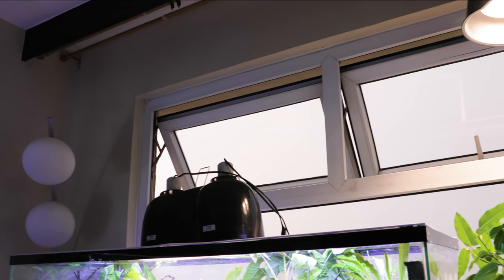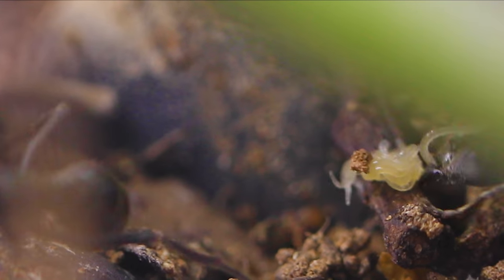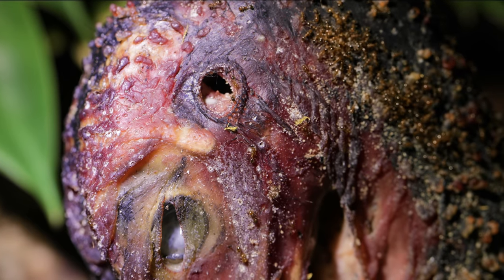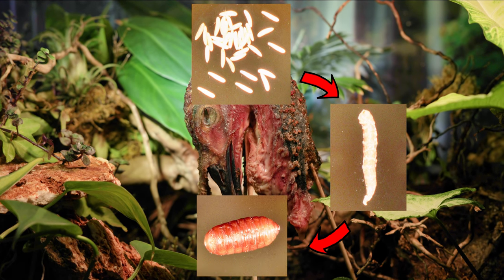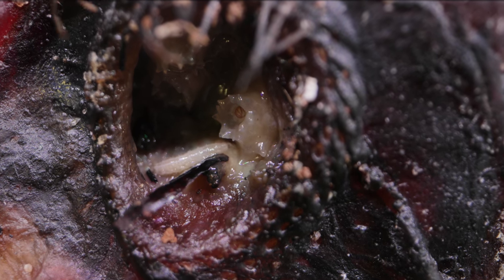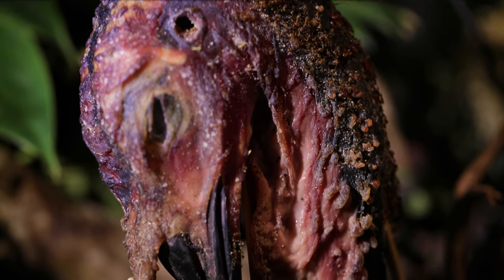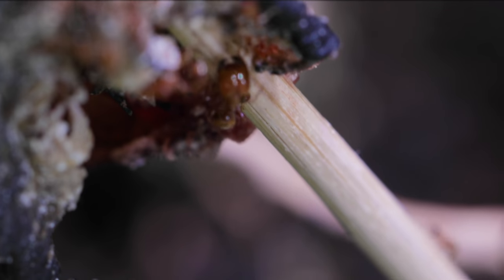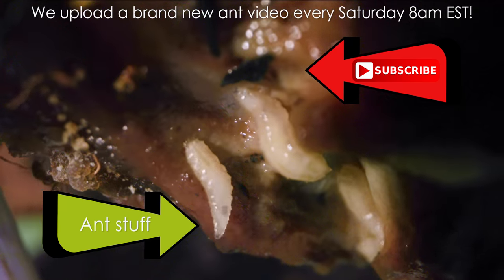Fire Ants Take on a Swarm of Maggots | WARNING: Extremely Gross Footage (Halloween Special Pt. 1)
Fire Ants vs. Maggots: What happens when a swarm of seething maggots take over a turkey carcass that a colony of fire ants (The Fire Nation) have been working on? Well, this is truly one of the grossest videos I've ever had to film on this channel, and as a scoleciphobe (fear of worms), there were points of screaming! But in the end, it made for a very interesting and educational video about one of the most important processes of nature. Hope you enjoy this week's episode! Ant love forever! This video was shot in 4K Ultra HD resolution.